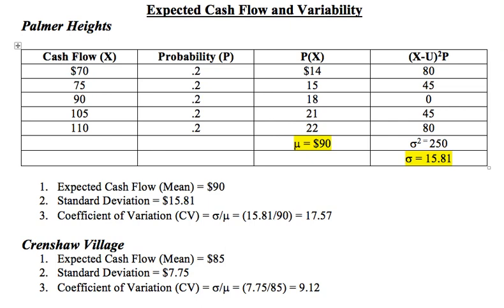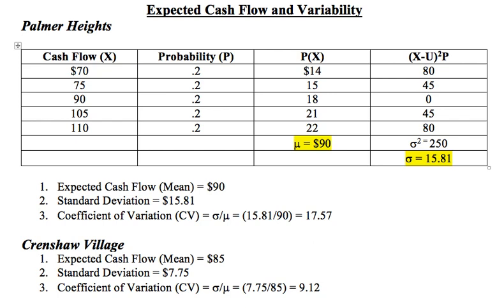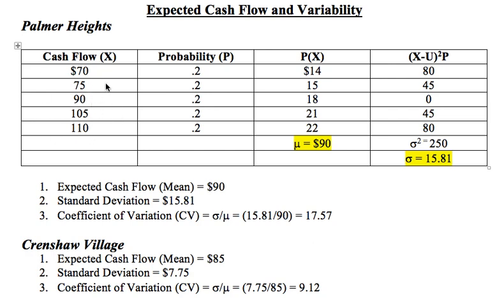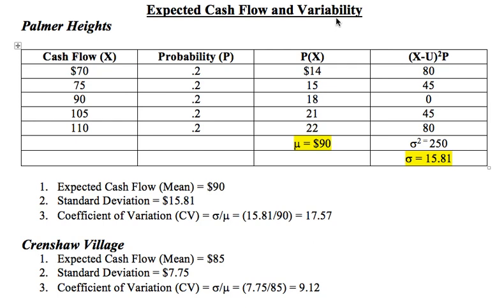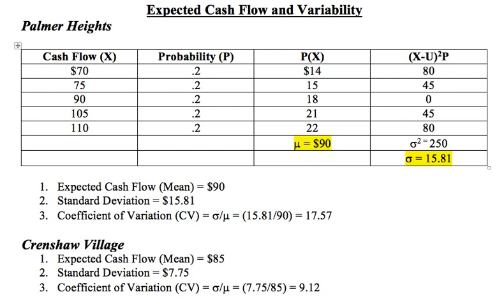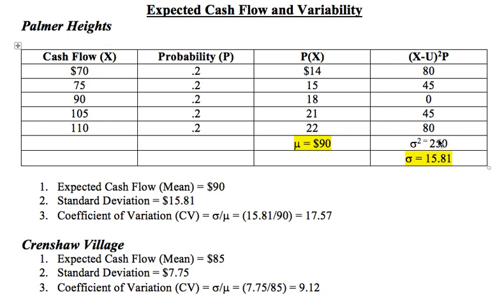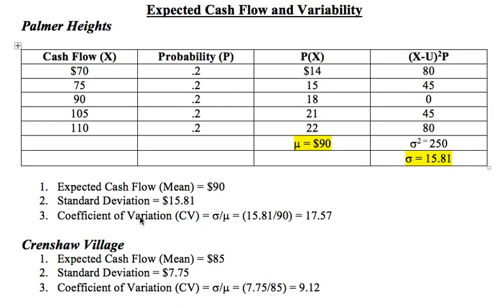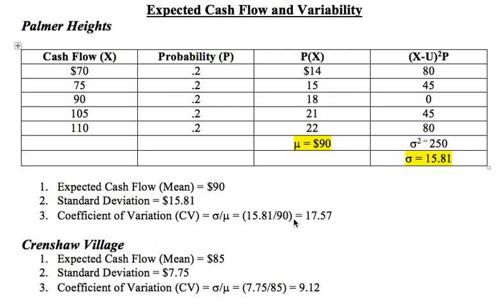Expected Cash Flow and Variability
Determining the expected cash flow, standard deviation, and coefficient of variation for "Palmer Heights and Crenshaw Village."